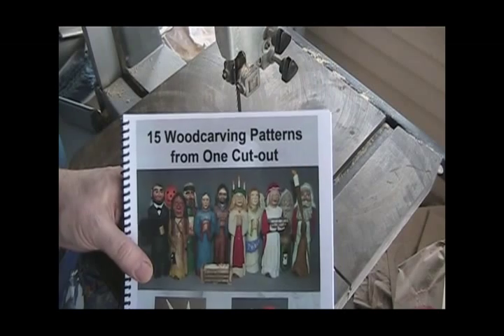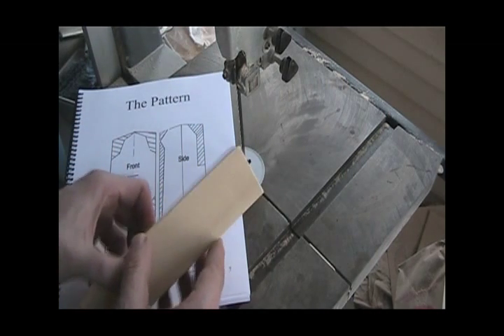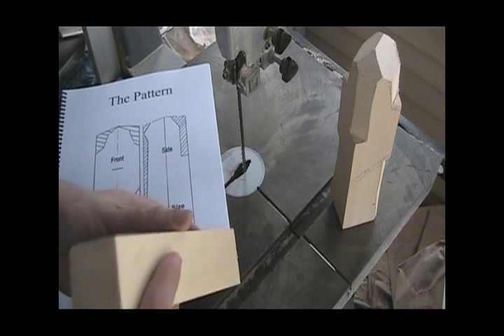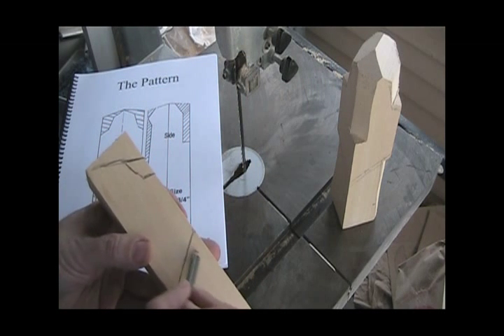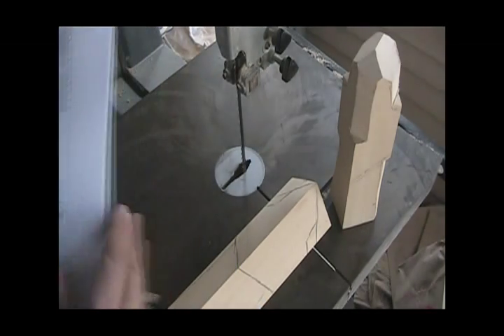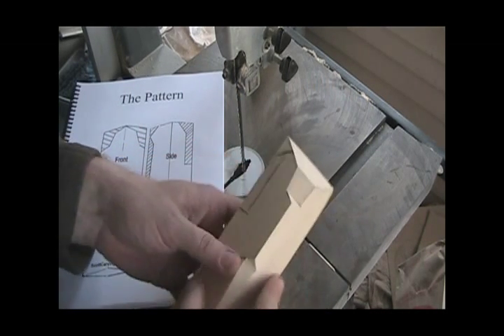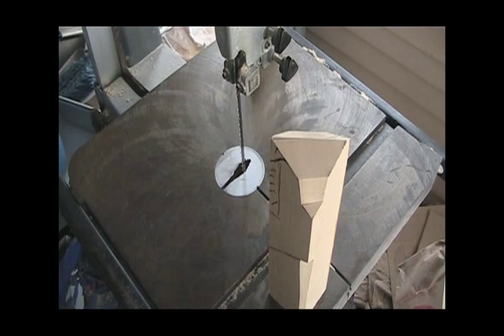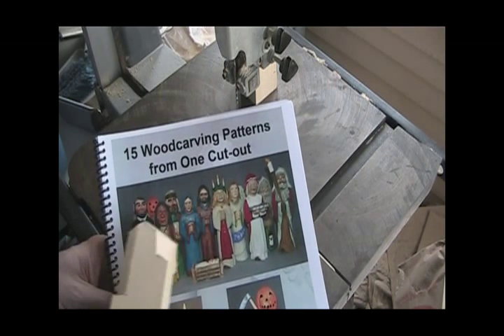15 Patterns 1 cutout sawing cutout